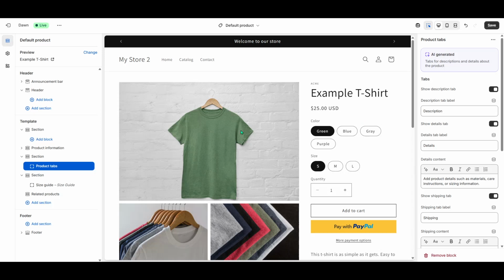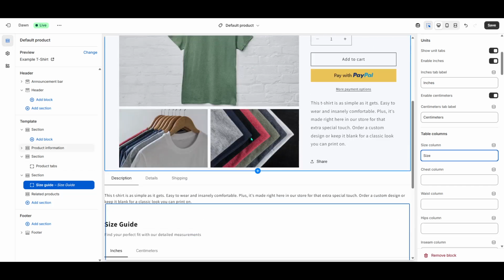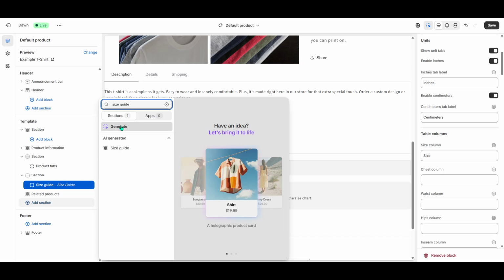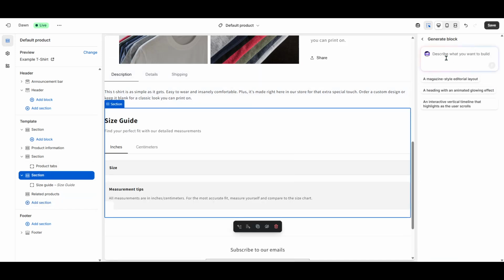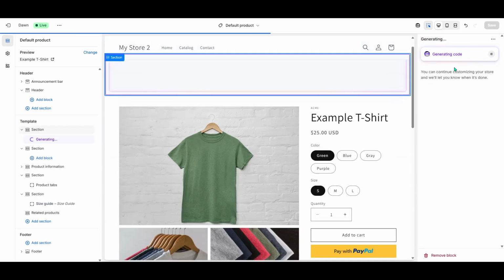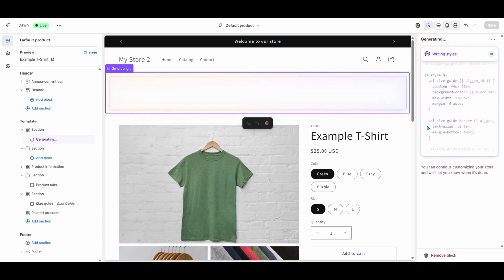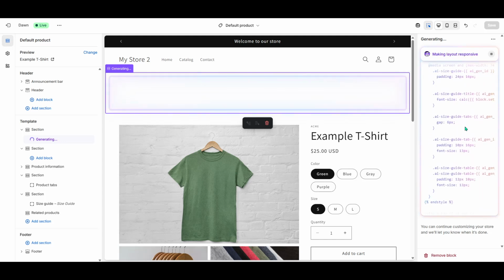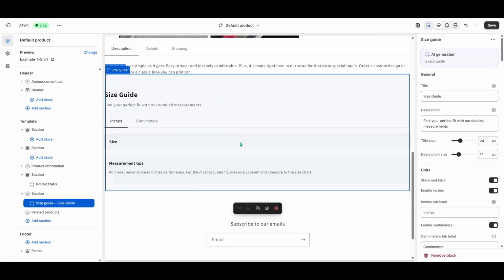How to Add a Size Guide on Shopify (Any Theme | No App Subscription | 2025 Tutorial)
Use my link for 3 months at $1 Learn how to add a Size Guide on your Shopify store—add a custom size chart to product pages using built-in theme tools, without any app or subscription. This 2025 Shopify tutorial is perfect for beginners who want to improve the shopping experience and reduce size-related returns.

how to add a size guide on shopify any theme no app 2025 tutorial, create custom size chart shopify product page, ecommerce tutorial add size guide without subscription, shopify beginner guide add sizing chart 2025, add popup or link to size guide shopify online store 2.0, customize product pages with size chart shopify, how to create manual size guide in shopify theme editor, shopify tutorial display size guide button no apps, add size guide table on product description shopify, shopify store customization tutorial size chart